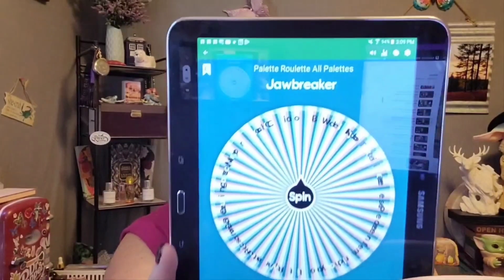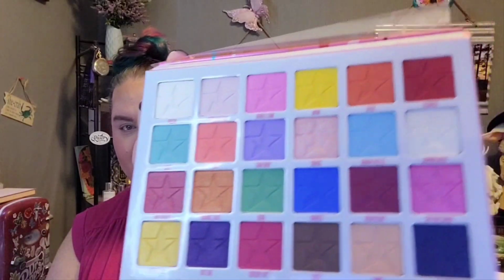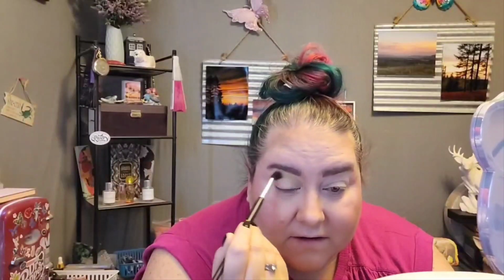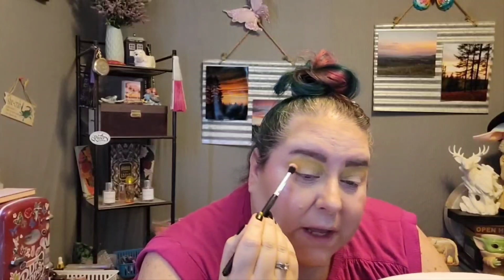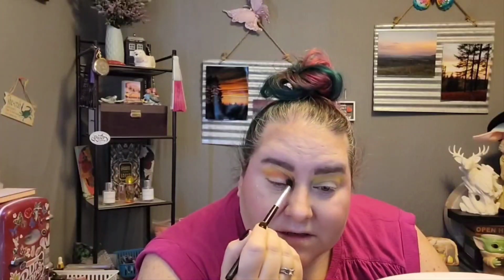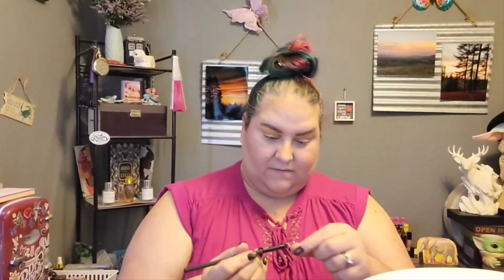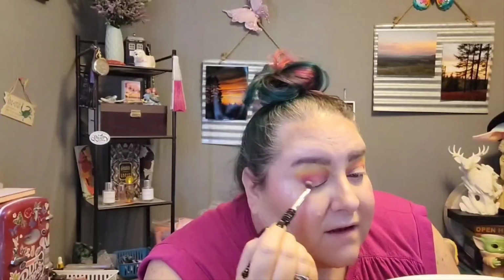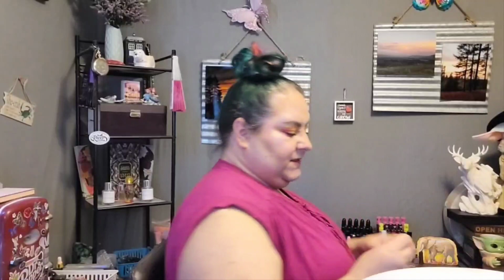Palette Roulette Friday!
Lots of love to you All! Remember to go out and have an adventure!

JENSHANGOUT

Shop anywhere. Snap every receipt. 🎉 Sign up for Fetch with my code "8Q8UT4" and get 2,000 points when you snap your first receipt

My photography Facebook page. If it's not in my shop below, you may find it here:

Jen Renner
1806 26th St Unit 17
La Grande, OR 97850